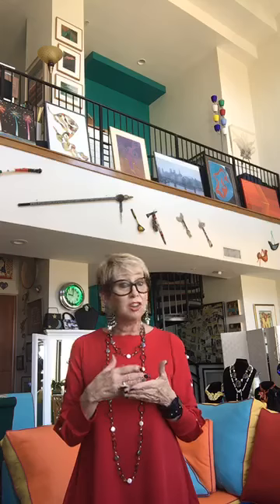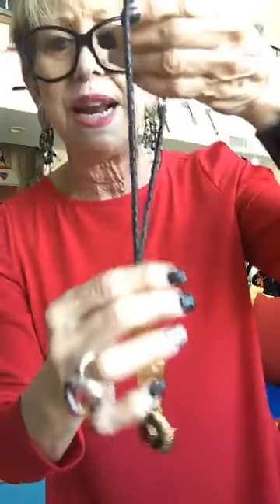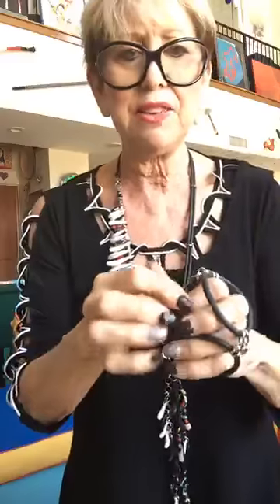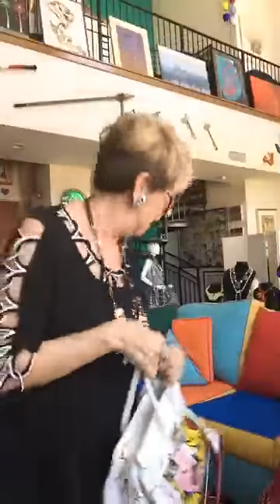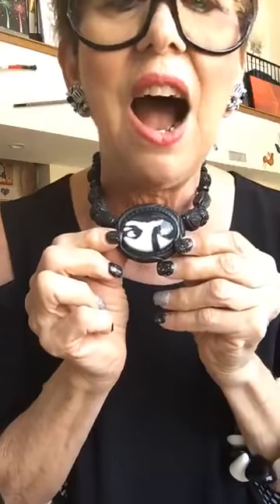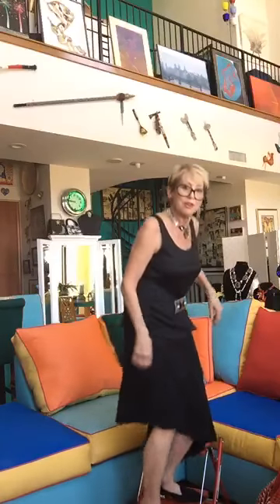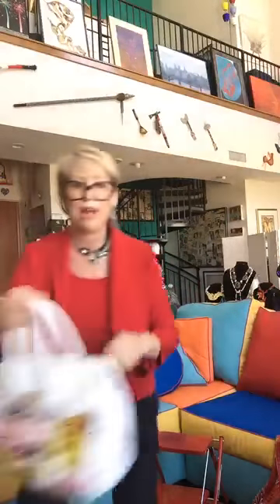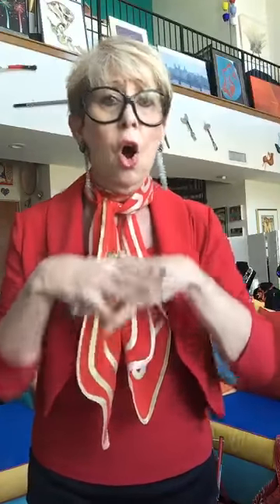Bonnie's Fashion Buzz #139 - Black & Touches of Red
It's all about how to build on the basics of black...This episode, I tell you all about how to accessorize basic black with touches of red. Feel good, and look even better!